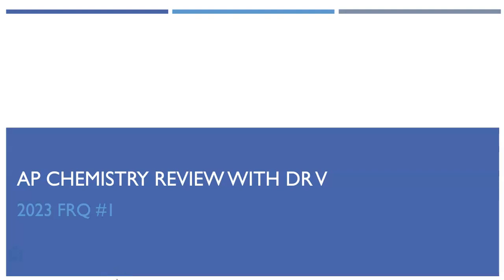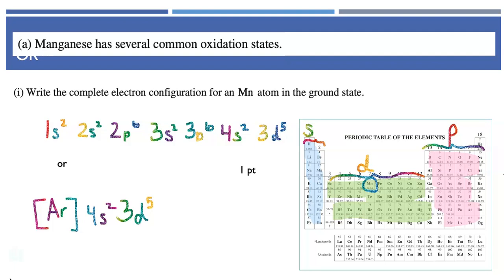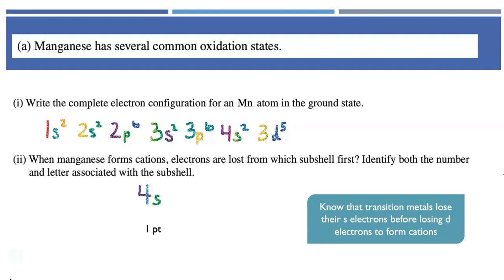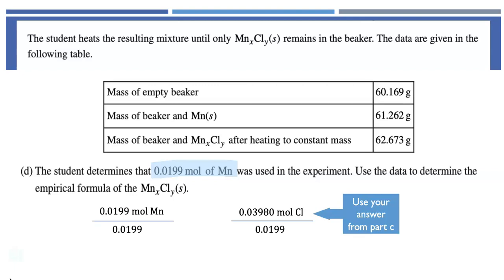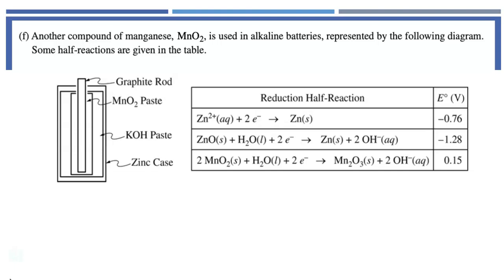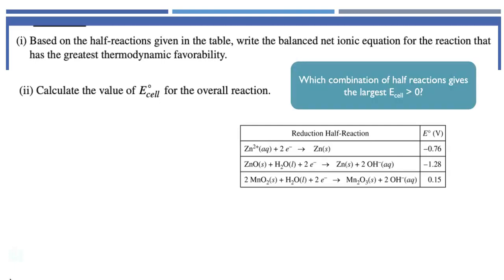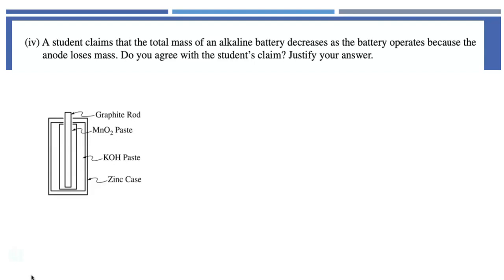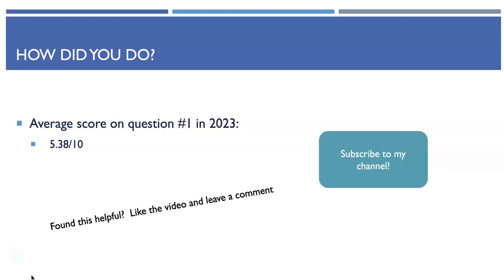AP Chemistry Exam Review with Dr V: 2023 Free response question #1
Dr V takes you through the first free response question from the 2023 AP Chemistry exam.  This long free response question focuses on electron configurations and voltaic cells.